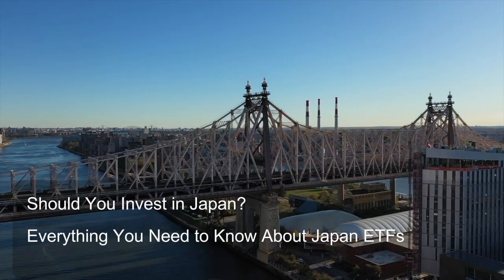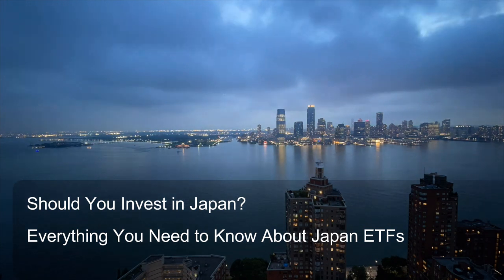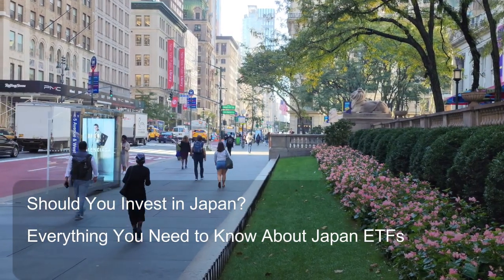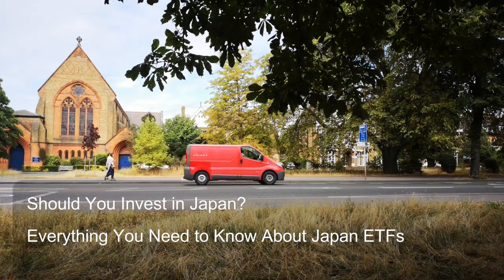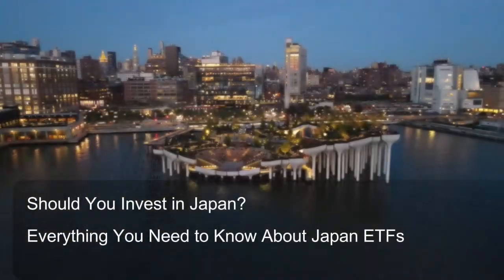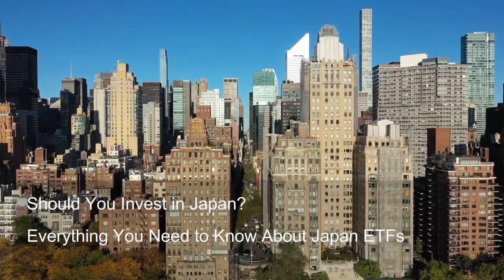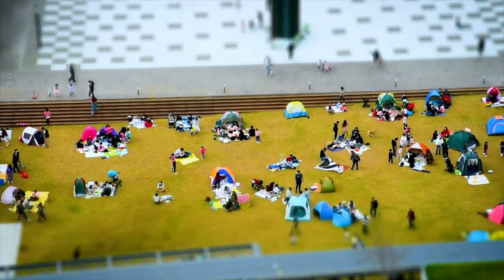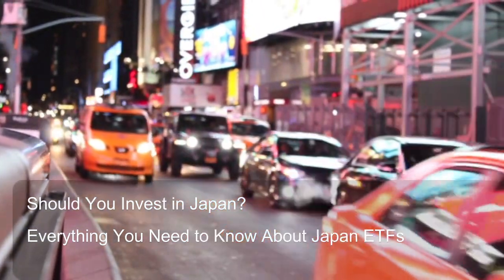Should You Invest in Japan Everything You Need to Know About Japan ETFs Part II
From market diversification and potential growth to different ETF types like leveraged, smart beta, and thematic, we explore the opportunities and risks involved.

Whether you're a seasoned investor or just starting out, this video provides valuable insights to help you decide if Japan ETFs are a good fit for your portfolio.